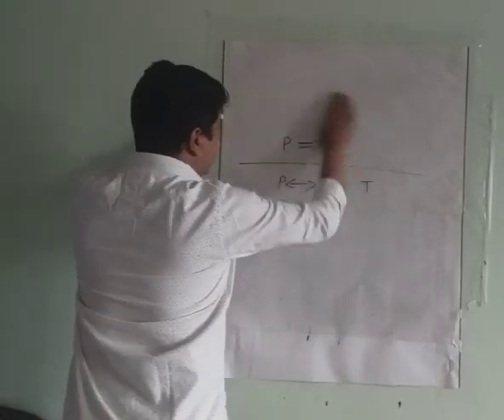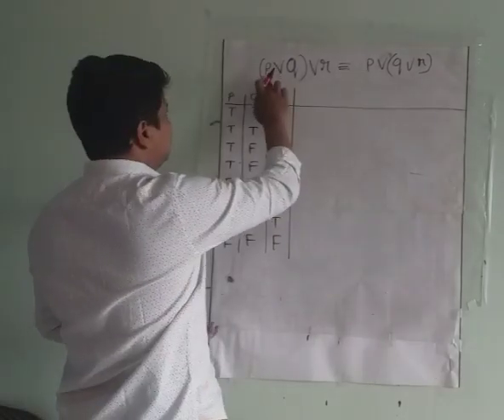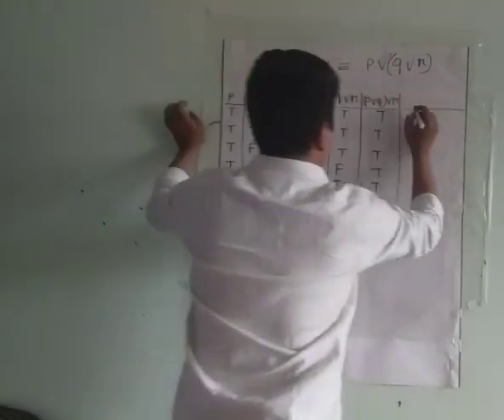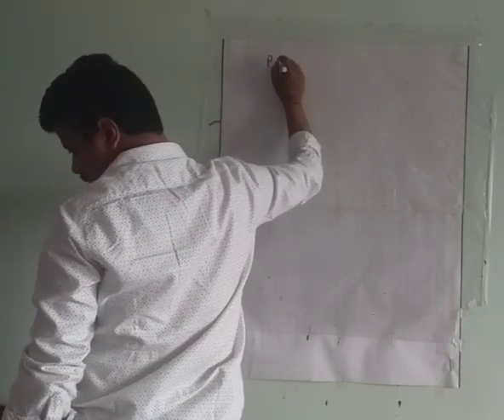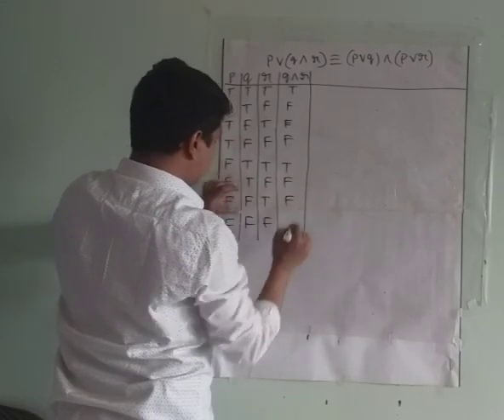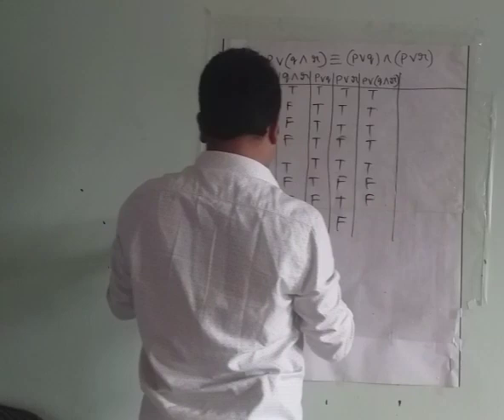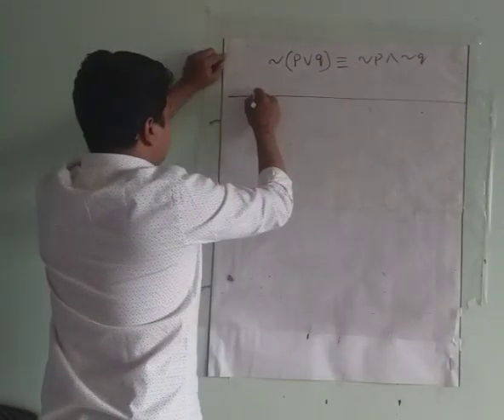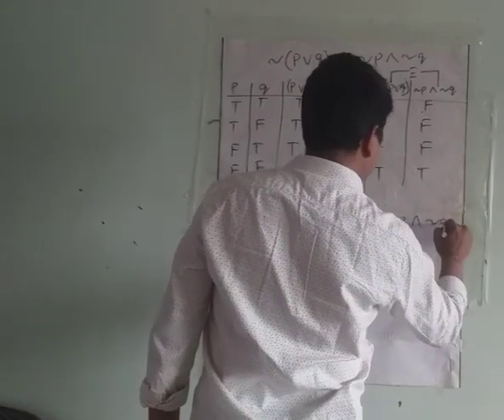Class 9 Advanced Mathematics (Part -2)